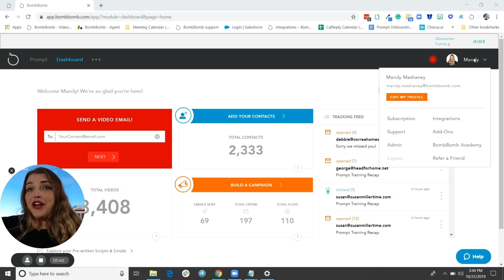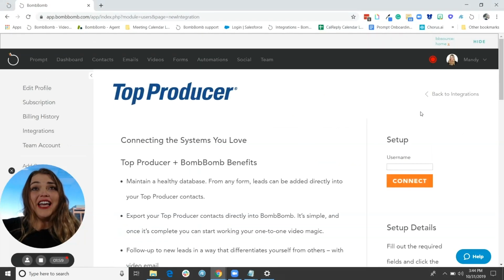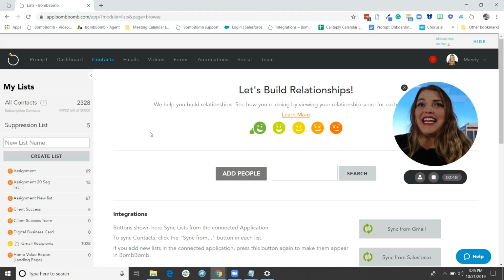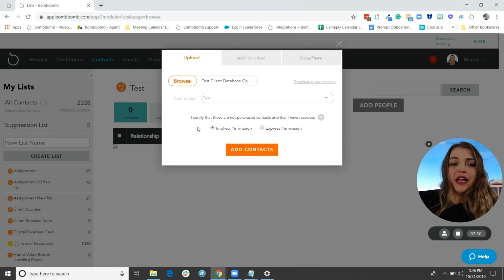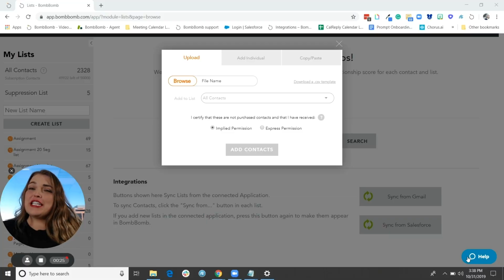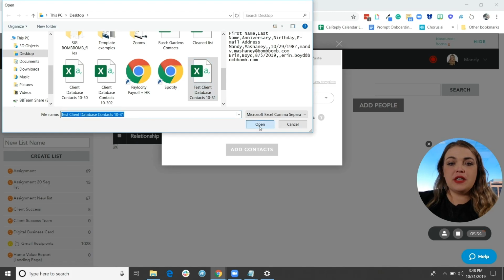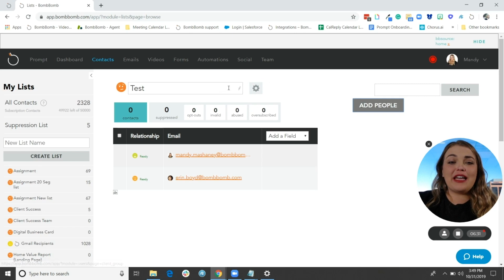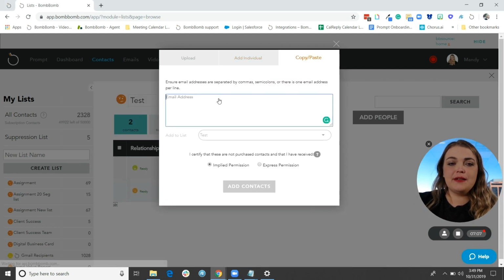4 Ways to Get Your Contacts Into BombBomb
Your BombBomb account is all set up and you're ready to start building relationships. Now it's time to get all your contacts into your BombBomb account. In this video, you'll learn how to.

-See if your CRM is a BombBomb integration and, if so, how to sync your contacts so they also live in BombBomb
-Upload an excel or CSV into BombBomb

plus more!